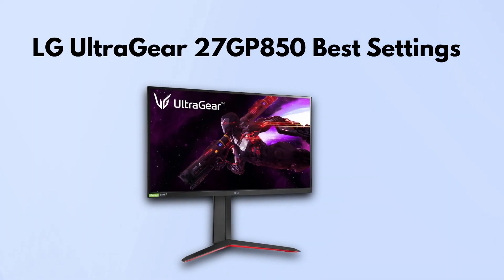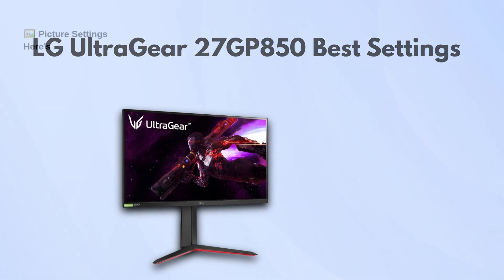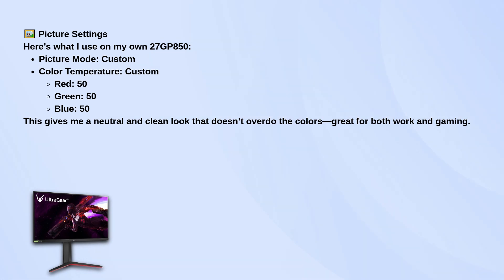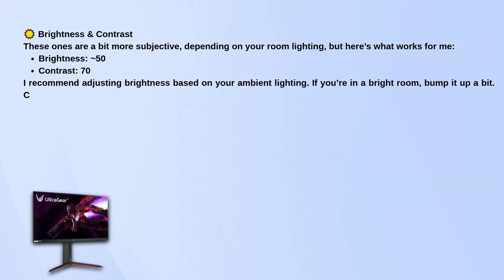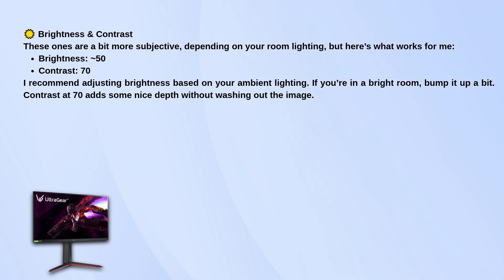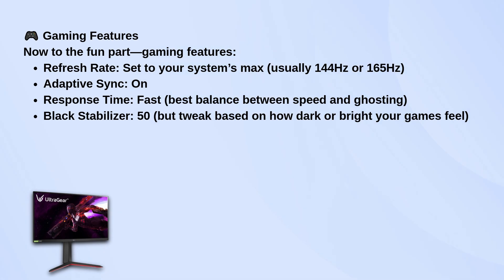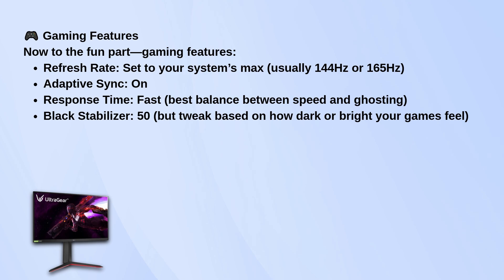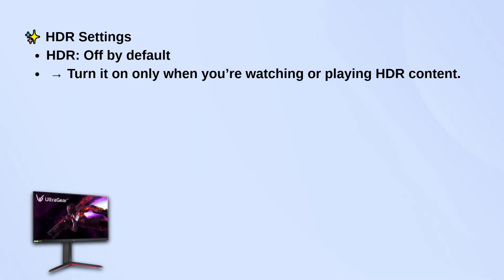Best Settings For LG UltraGear 27GP850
In this video, we delve into the best settings for the LG UltraGear 27GP850 monitor, designed to enhance your gaming and viewing experience. Whether you are a competitive gamer or a casual user, optimizing your display settings can significantly improve image quality and responsiveness. We will guide you through the ideal configurations for brightness, contrast, color calibration, and more, ensuring you get the most out of your monitor. Join us as we explore these settings step-by-step, and unlock the full potential of your LG UltraGear 27GP850.